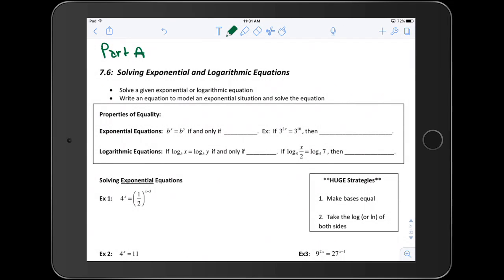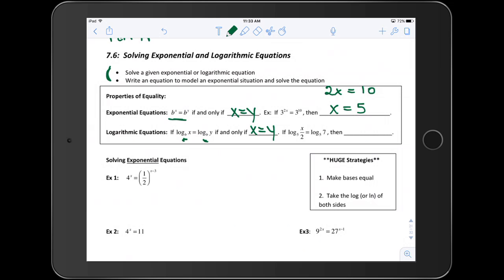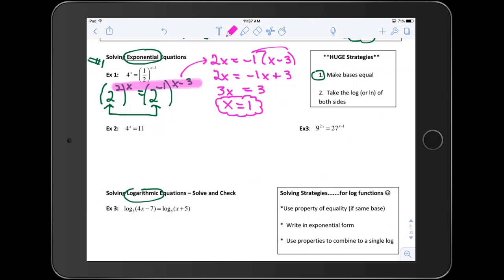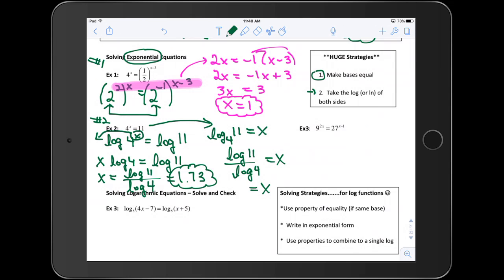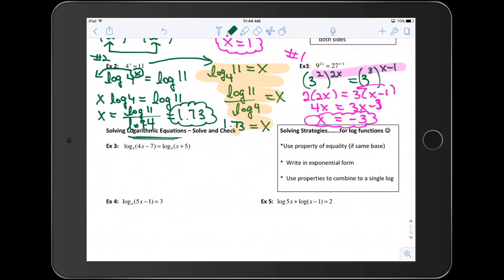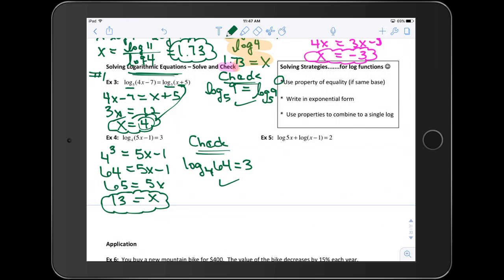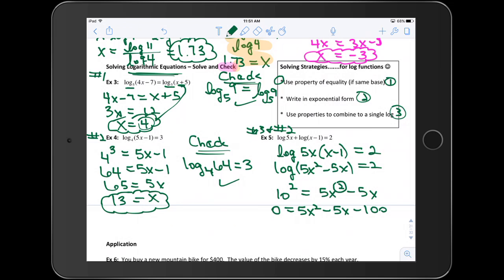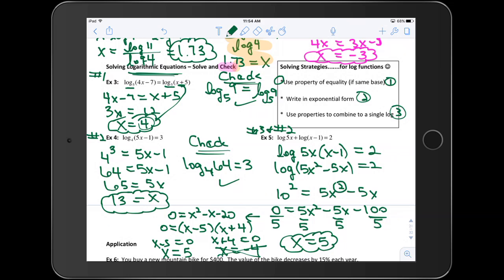Video Section 7.6 Part A Adv Alg